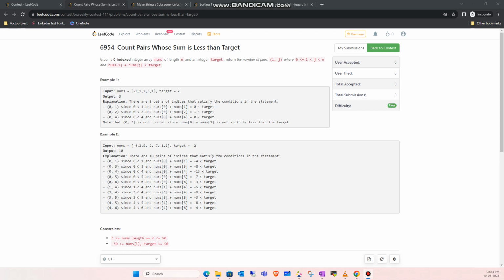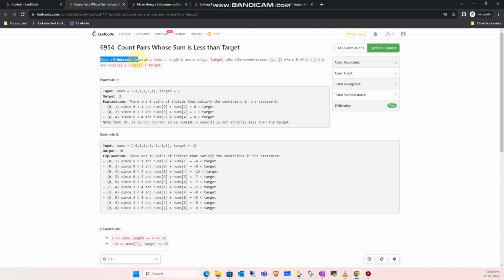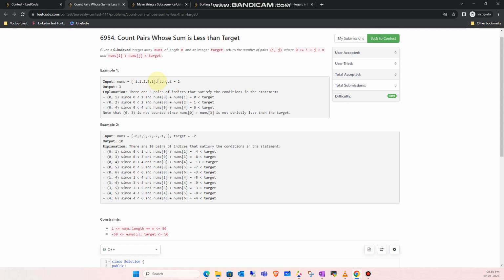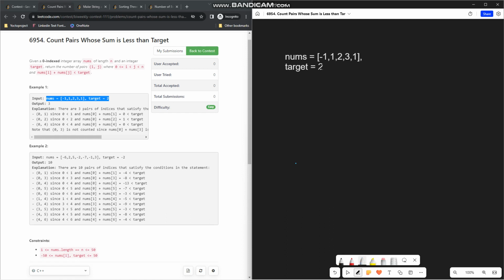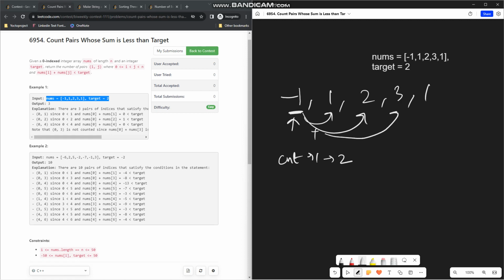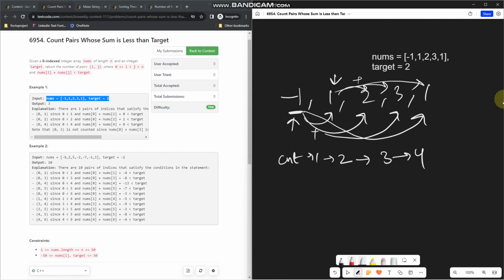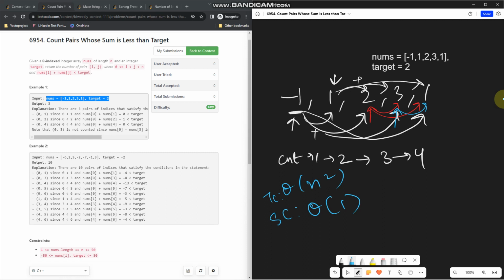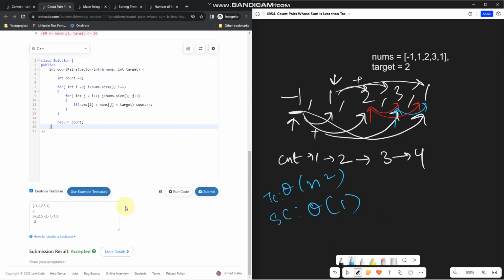Leetcode 6954 || Count Pairs Whose Sum is Less than Target || Leetcode Weekly Easy || cpp